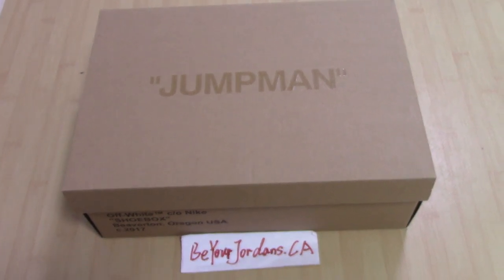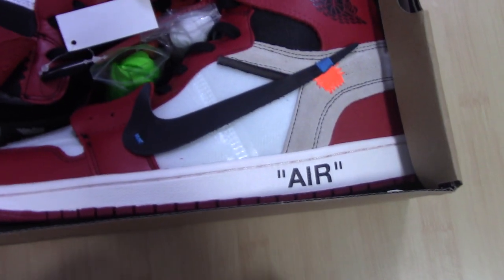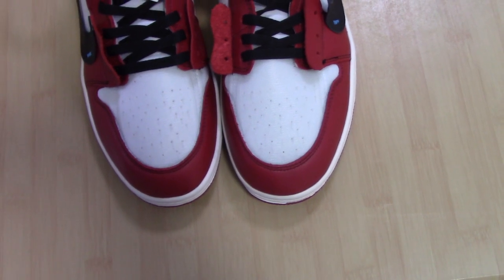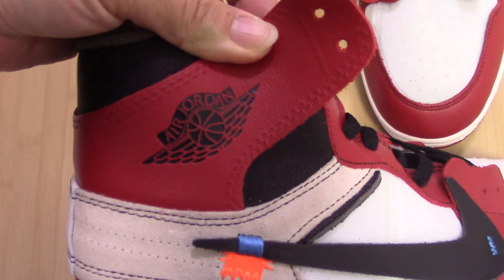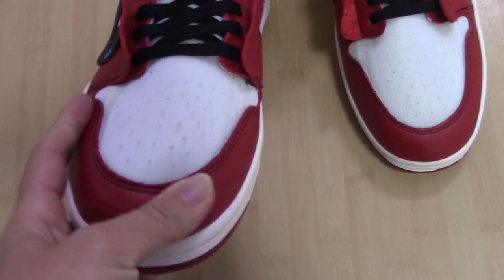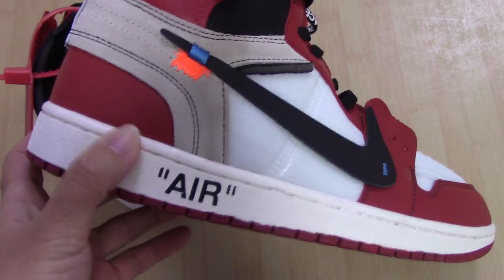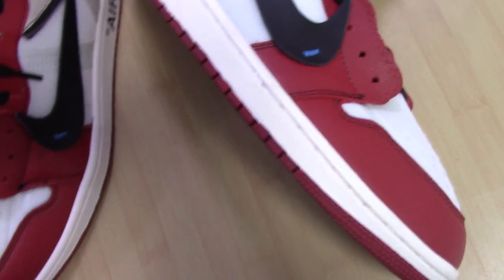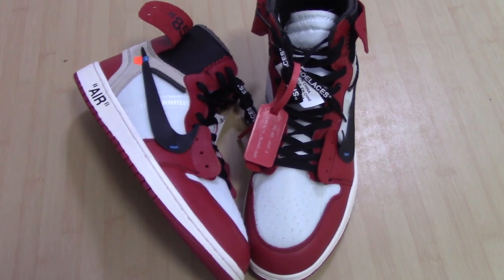God Version OFF-White x Air Jordan 1 Retro Updated Review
Order more than 4 pairs getting Wholesale Price!
Original materials！
kik:Alice10231215
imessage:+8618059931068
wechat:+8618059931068